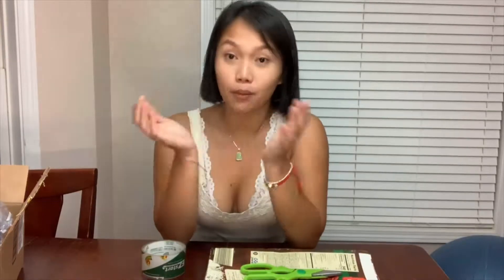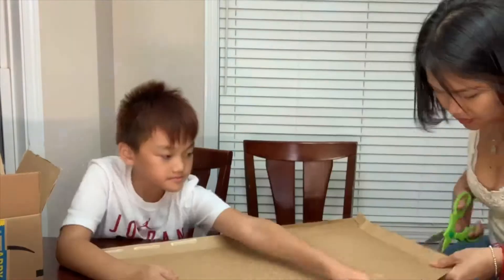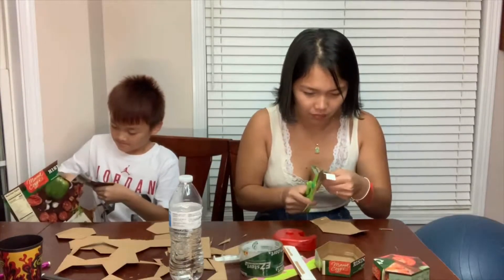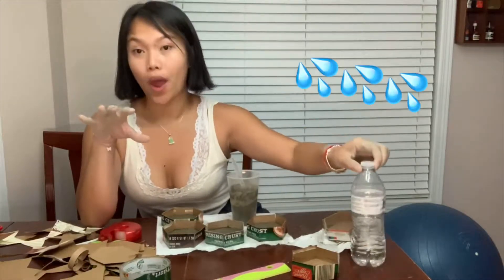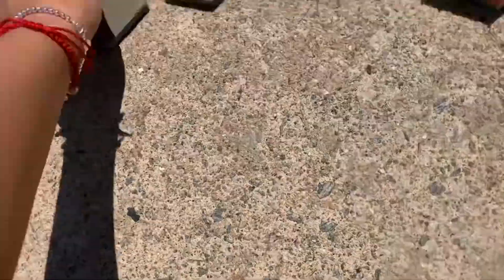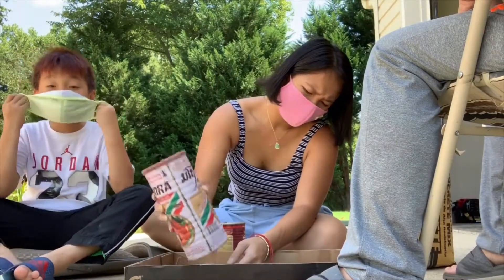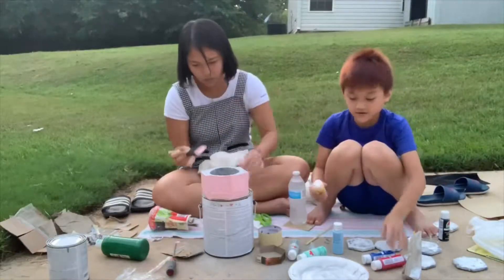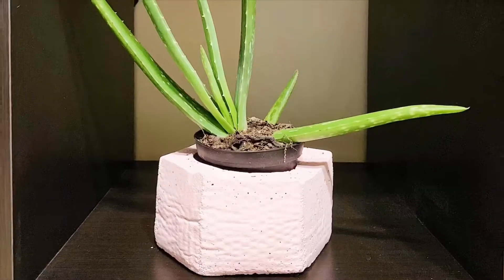DIY CEMENT MARBLE COASTERS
Do you have too much time are you hands? Try out this simple DIY cement project at home!!!